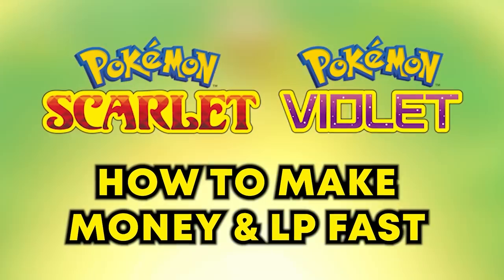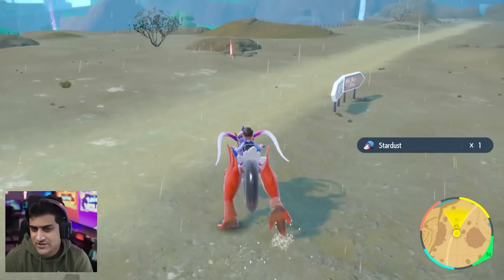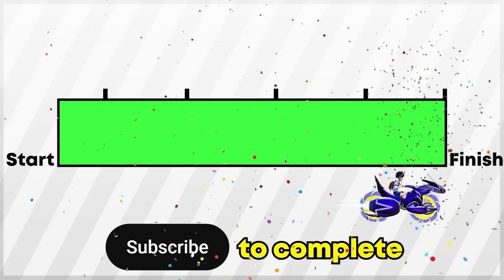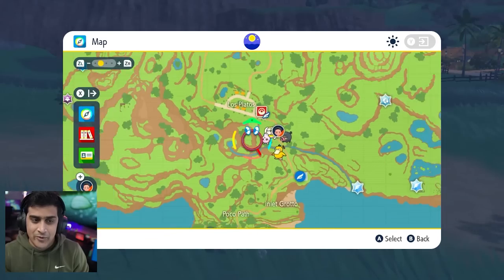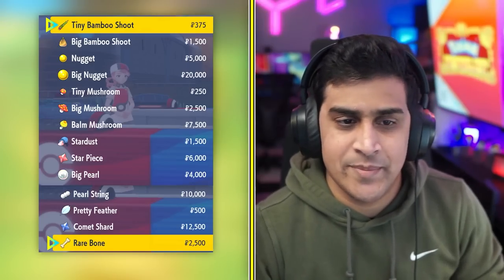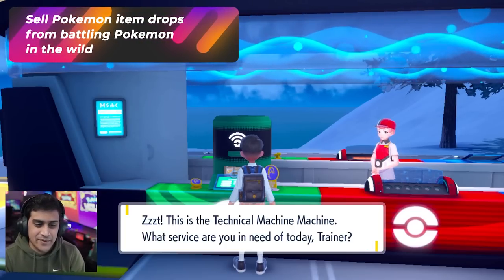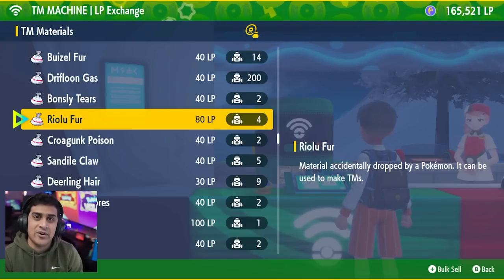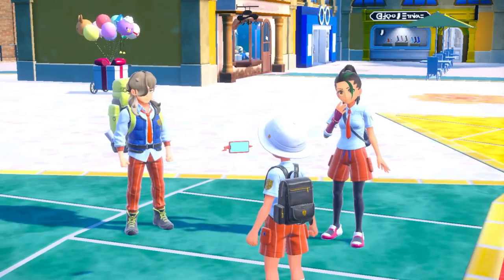10 EASY Ways To Get Money WITHOUT Glitches in Pokemon Scarlet & Violet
Here are 10 Ways to Make Easy Money and Make Easy LP in Pokemon Scarlet and Violet. There are a lot of ways to make money FAST in Pokemon Scarlet and Violet. You can make money from picking up items in Asado Dessert and East Province (Area 3). Some people can make $1,000,000 an hour doing this in Pokemon Scarlet and Violet. Some people can make 1 million in 5 minutes in Pokemon Scarlet and Violet You can sell valuable items to shops in Pokemon Scarlet and Violet. You can also make a lot of LP by selling Pokemon materials. There are so many ways to make money in Pokemon Scarlet and Violet. This is why, this is the BEST guide to make money in Pokemon Scarlet and Violet and this is the BEST guide to make LP in Pokemon Scarlet and Violet. You can easily make 100,000+ Pokedollars by showing you where to find the amulet coin and battling trainers in Pokemon Scarlet and Violet.
Video Chapters

0:00 Introduction
0:11 Early Game: Sell Items you Pick up from the Ground
1:53 Equip an Amulet Coin
2:46 Payday & Make it Rain: Use these Moves during battles
4:48 Using pokemon & Pickup ability
6:33 Tera Raid Dens
6:59 Earn LP
9:19 Academy Ace Tournament

**LINKS ***
ASADO DESERT